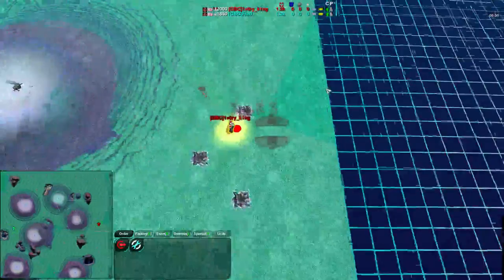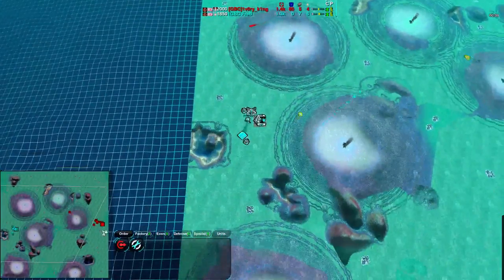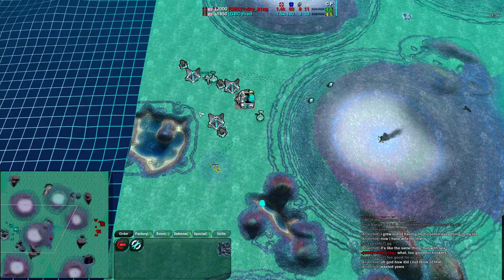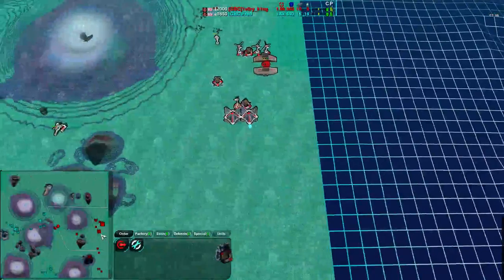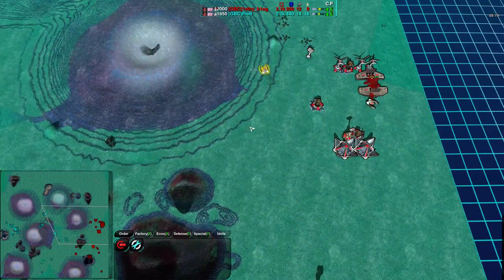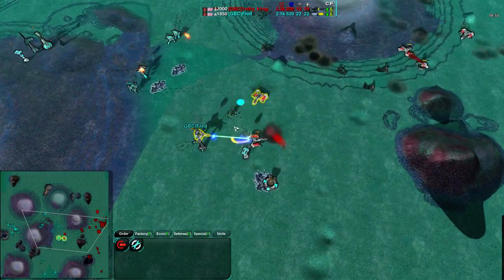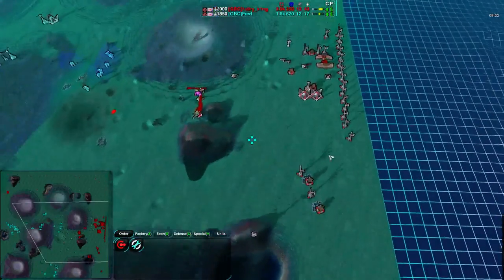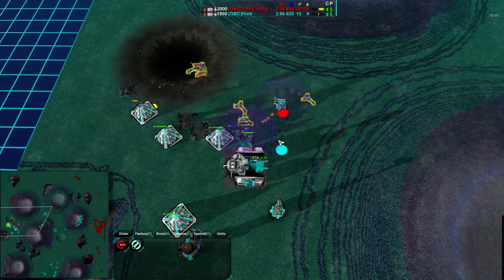2013/10/27: Fred(Sh) vs 1v0ry_k1ng(Hov) on Geyser Plains - Zero-K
For the first time ever, I have an actual, live, spectated from a game and not a replay, match of Zero-K. It's also a good one between two highly rated players.

Zero-K v1.1.10.5
Fred(Shields) vs 1v0ry_k1ng(Hovercraft)
Map: Geyser Plains TNM04-V3

Highlights (may be spoilers):
2:44 Opening raiding at Fred's base, but not for much
4:24 1v0ry_k1ng attempts to push back Fred's contain, before moving to a Mace-heavy strategy
7:40 Great demonstration of rocket dodge micromanagement by 1v0ry_k1ng
10:35 Fred goes for a powerful Thug attack against 1v0ry_k1ng's commander, while 1v0ry_k1ng goes for a roundabout scrubber assault